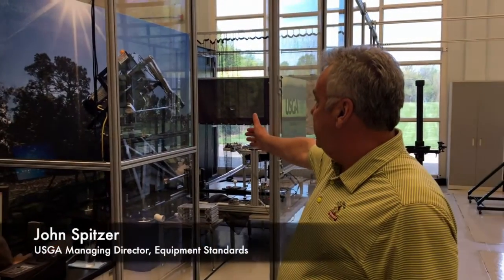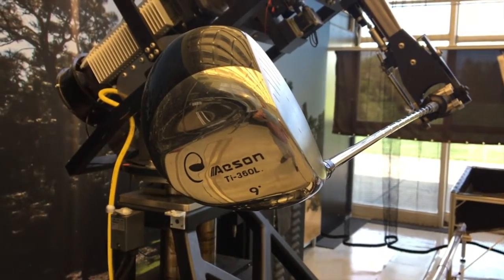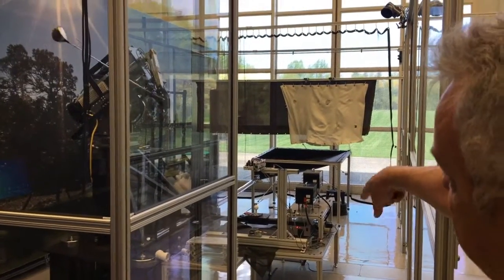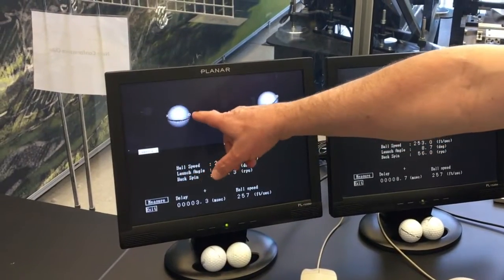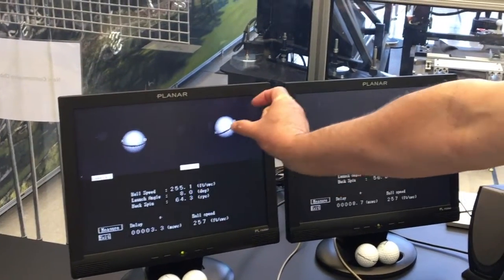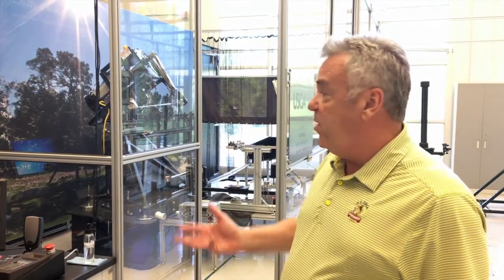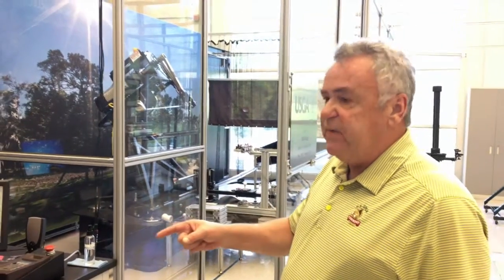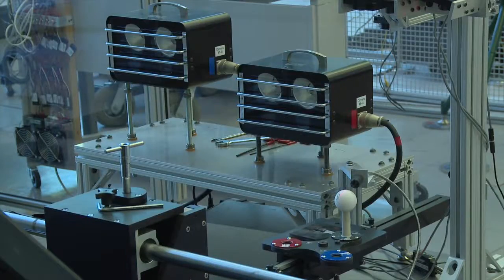USGA Ball Testing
The USGA tests golf balls to ensure they conform to rules and standards that govern performance. John Spitzer, the Managing Director of Equipment Standards, shows you how those tests are conducted.